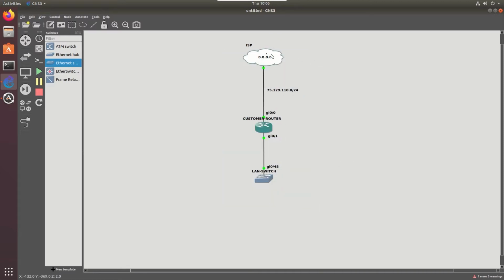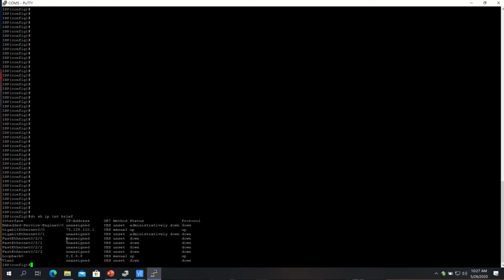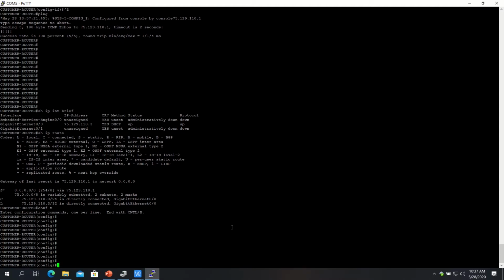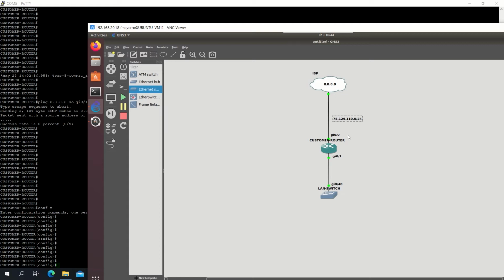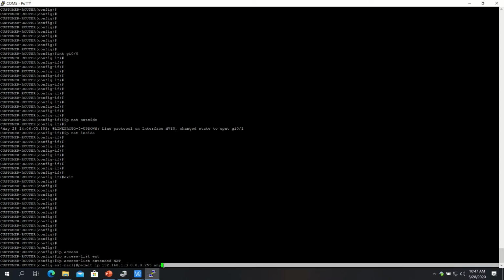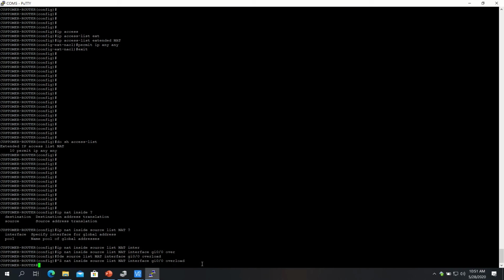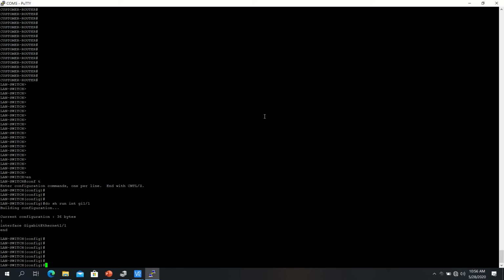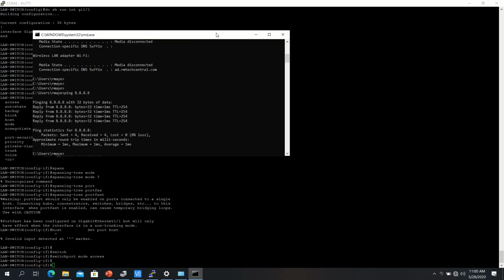Configuring NAT on a Cisco IOS Router | Very Basic Cisco Networking 101 - Part 1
This video outlines the steps for a very basic NAT configuration on a Cisco router. Written steps are as follows and assumes gi0/0 is the outside interface and gi0/1 is the inside interface. Modify accordingly for your specific setup:

ROUTER(config)# ip nat inside source list NAT int gi0/0 overload

Timeline:
0:00 - Introduction
13:50 - To The Point